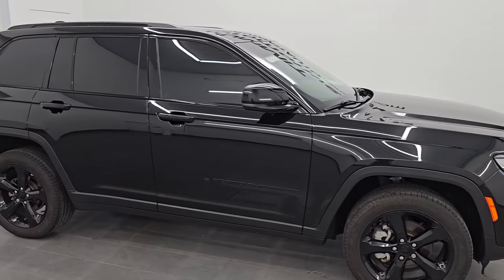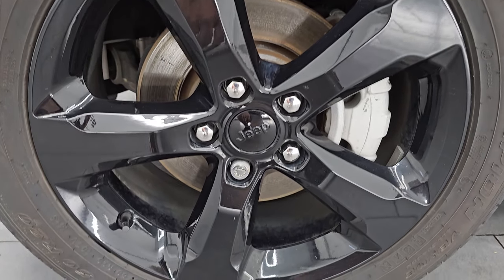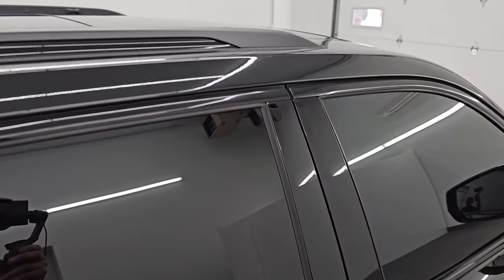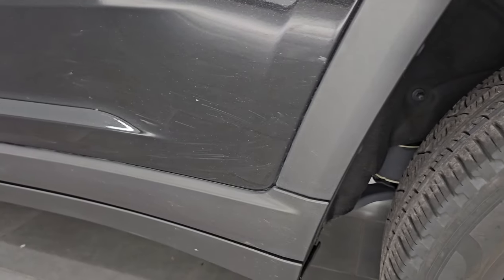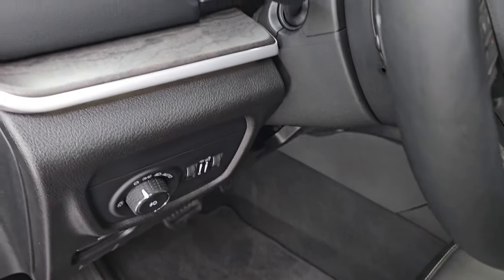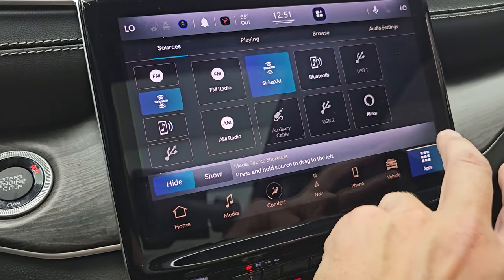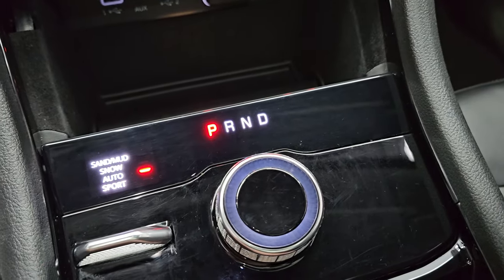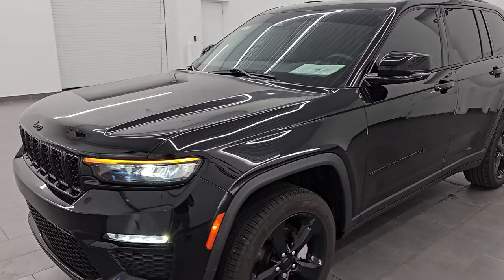2022 JEEP GRAND CHEROKEE LIMITED BLACK APPEARANCE DIAMOND BLACK 4K WALKAROUND 14767Z SOLD!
This 2022 JEEP GRAND CHEROKEE LIMITED BLACK APPEARANCE WITH NAV AND PANO ROOF IN DIAMOND BLACK CRYSTAL PEARL FOR SALE IN FOND DU LAC OSHKOSH WISCONSIN 54935 is the vehicle we did walk around review of today.

Thank you for checking out this video of this 2022 JEEP GRAND CHEROKEE LIMITED BLACK APPEARANCE WITH NAV AND PANO ROOF IN DIAMOND BLACK CRYSTAL PEARL FOR SALE IN FOND DU LAC OSHKOSH WISCONSIN 54935

STOCK: 147767Z
PRICE: $38,999
MILES: 19,125
MAKE: JEEP
MODEL: GRAND CHEROKEE
VIN: 1C4RJHBG3N8635624
LOCATION: FOND DU LAC OSHKOSH WISCONSIN, 54937 TRUCKS ON 41

1 OWNER! CLEAN TITLE HISTORY! CLEAN CARFAX!* 3.6 Liter DOHC V6 Pentastar Engine With ESS Electronic Start/Stop Technology, 293 Horsepower* Limited Package* Black Appearance Package* 8 Speed Automatic Transmission* All Wheel Drive Four Wheel Drive AWD* Selec-Terrain With Snow/Sport/Sand/Mud Selectable Terrain Settings* Factory GPS Navigation System* Power Panoramic Vista Roof Sunroof Moonroof Sun Roof Moon Roof* Reverse Backup Camera Rearview Camera* Adaptive Speed Control Cruise Control* Blind Spot Monitoring with Rear Cross-Path Detection* Forward Collision Warning System* Lane Departure Warning with Lane Keep Assist* Start / Stop Technology Start/Stop* Dual Power Heated Seats* Non Smoker* Black Ebony Leather Seats* Bucket Seats* Memory Driver's Seat* 2nd Row Heated Bench Seating* Power Mirrors with Built-in Directional Signals* Heated Power Mirrors with Blindspot Indicators* Electronic Stability Control Traction Control ESC* Pirelli Scorpion 295/45 R20 Tires* 20 Inch Rims Premium Wheels* Painted Alloy Rims Premium Wheels* Four Wheel Disc Brakes* LED Fog Lights* LED Headlights* LED Running Lights* LED Tail Lamps* Reverse Sensors* Roof Rack Rails* Blind Spot and Cross Path Detection System* Easy Fuel Capless Fuel Fill* 10.1" Uconnect 5 Touchscreen Radio* AM / FM Radio Tuner* Sirius/XM Satellite Radio Capabilities Sirius / XM* 12" TFT Instrument Cluster* SOS / Assist System* U Connect Hands Free Bluetooth Hands-Free Phone System Blue Tooth* Android Auto Compatible* Apple Car Play Compatible* Auxiliary MP3 Jack Portable Audio Connection* Factory Subwoofer* USB C Jack* USB Jack Portable Audio Connection* Offroad Pages* Enter-N-Go System Keyless Entry System* Keyless Entry with Factory Remote Start* Push Button Start* Power Raise and Close Rear Gate* Rear Window Defroster* Adjustable Height Seatbelts* Driver and Passenger Front Air Bags* L.A.T.C.H. Child Safety System* Side Curtain Air Bags SRS Safety Restraint System* 2nd Row Power Windows* Woodgrain Trimmed Heated Steering Wheel with Multi-Function Steering Wheel Controls* Homelink System with Three Programmable Buttons for Garage Doors, Lighting Systems & Security Systems* Compass, Outside Temperature Display and Mileage Display* Dual Multi-Zone Climate Control* Fold Down Rear Seats* Rear Air Controls* Factory Floormats* Black Dash Trim* Woodgrain Dash And Door Trim* Air Conditioning AC* Cruise Control* Power Locks* Power Windows* Automatic Headlights Autolamp* Tilt/Telescope Steering Wheel* 115V / 150W Auxiliary Power Outlet* 3 Year / 36,000 Mile Remaining Factory Bumper to Bumper Warranty, Whichever comes first* 5 Year / 60,000 Mile Remaining Powertrain Factory Warranty, Whichever comes first* Diamond Black Crystal PearlcoatONE OWNER! Very very clean inside and out! This is one of the sharpest 2022 Jeep Grand Cherokee suvs we have ever had on our lot! Make your move before this super clean 4wd is gone!*